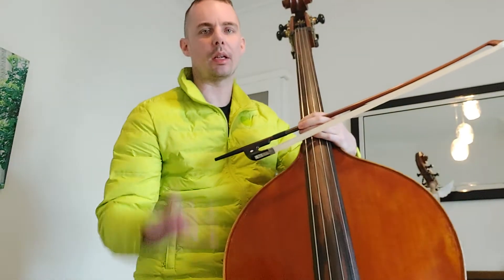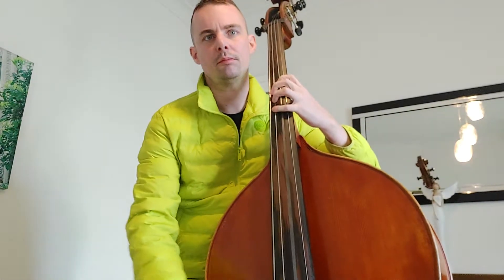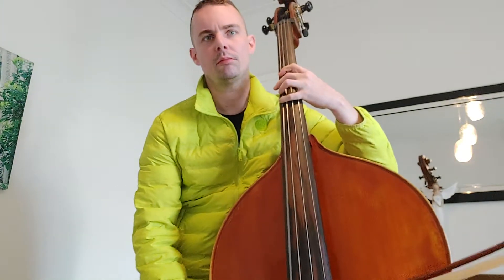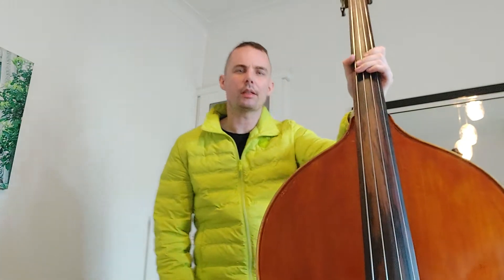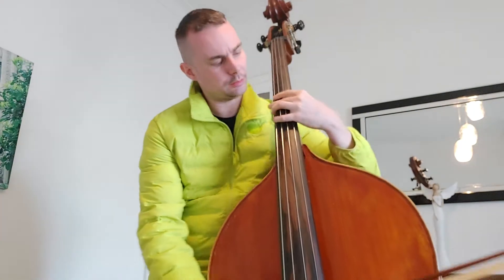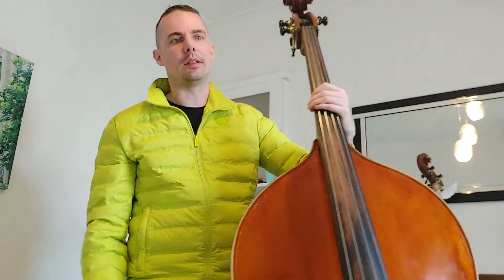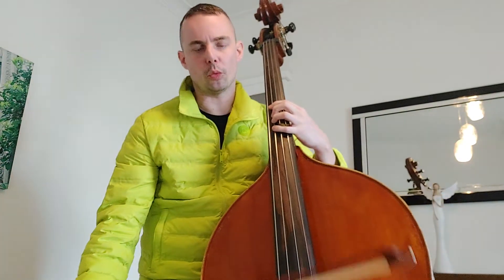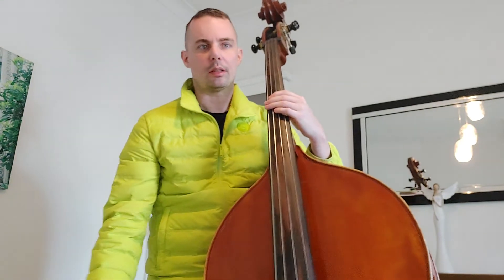DOUBLE BASS GRADE 8 Diminished Sevenths